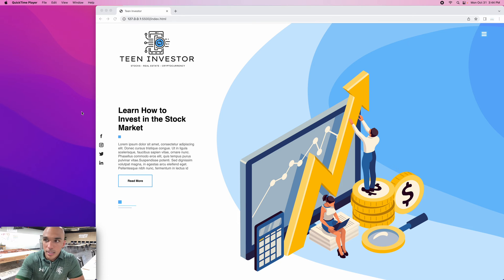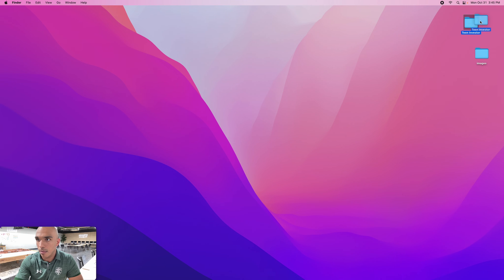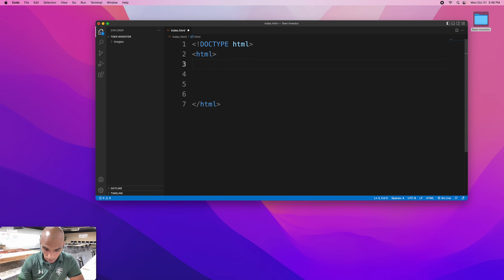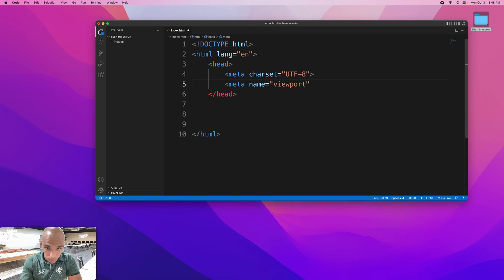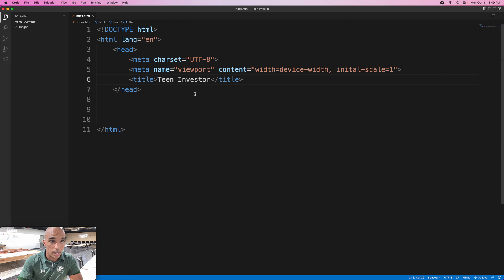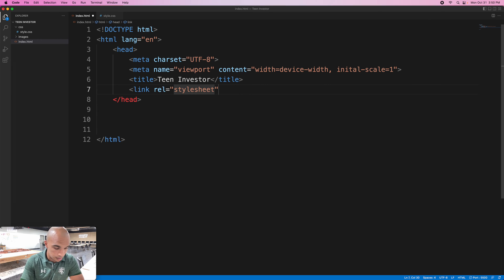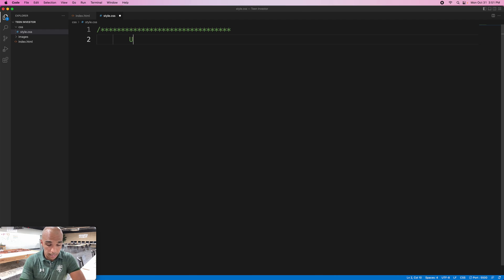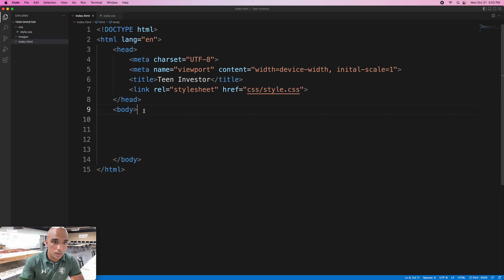Business Site Design | VSC Set up | Step 1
Begin your journey to creating a smooth and responsive website by setting up your development environment in Visual Studio Code. Follow this step-by-step tutorial to ensure your workspace is optimized for building a visually appealing and fully responsive site.

🔗This lesson is a long one so I have also made a break down of this video in smaller sections, below are the links:
Coming Soon